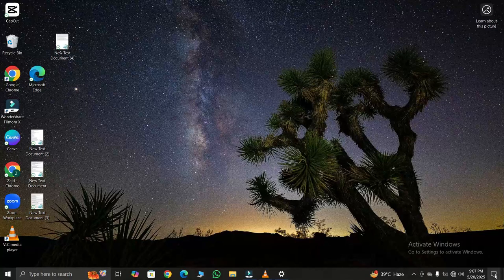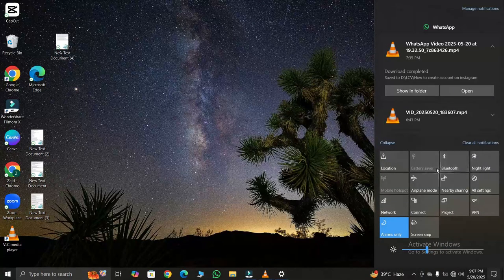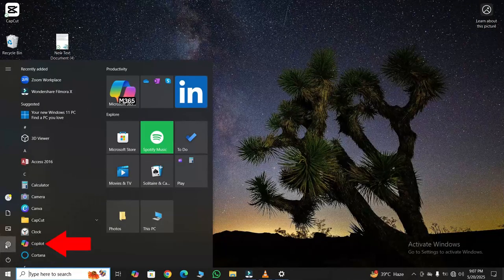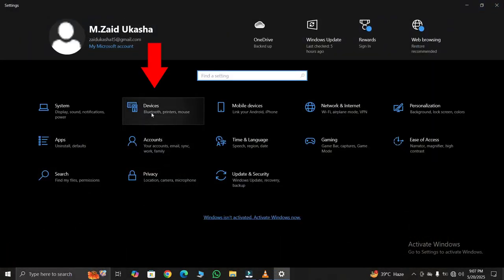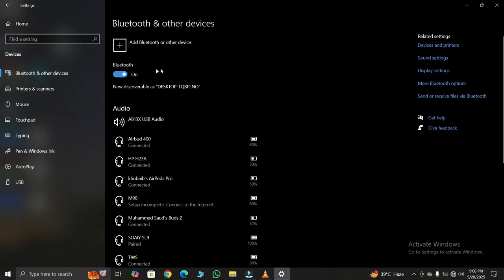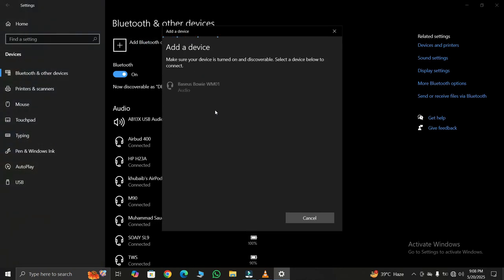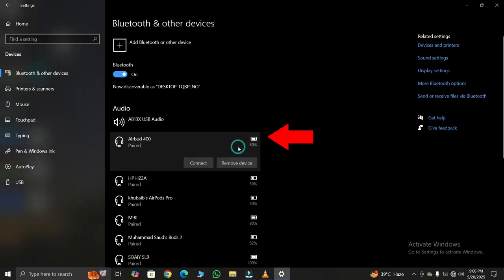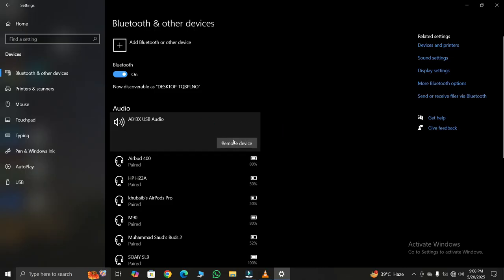How to Connect Bluetooth Headphones/Earbuds to Laptop | In 60 Seconds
Learn how to connect Bluetooth headphones or earbuds to your laptop. You’ll learn how to turn on Bluetooth, pair your wireless audio device, and troubleshoot common connection issues. This guide is perfect for anyone trying to set up Bluetooth headphones on a laptop, pair wireless earbuds with a PC, or simply understand how to use Bluetooth audio devices with laptops.